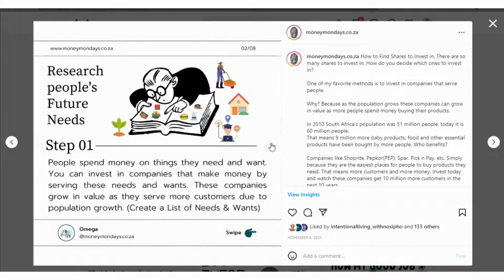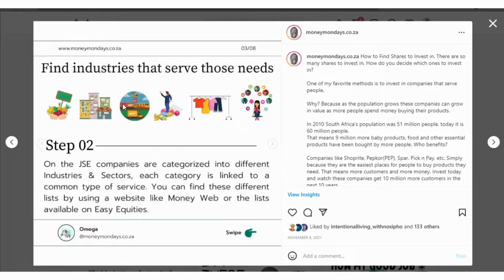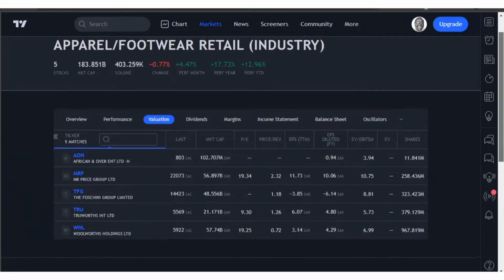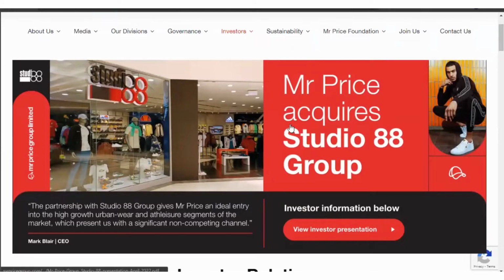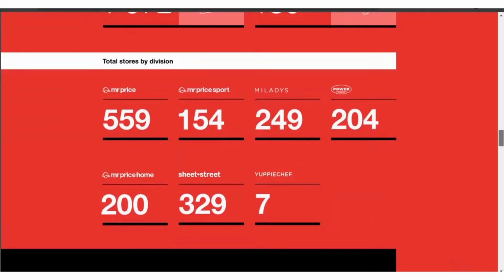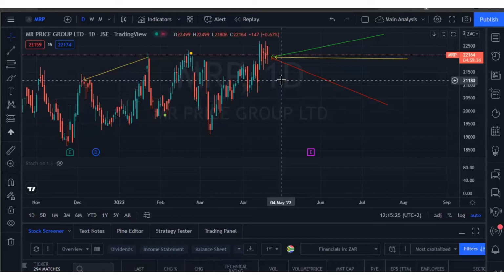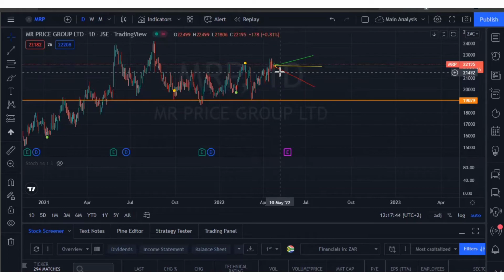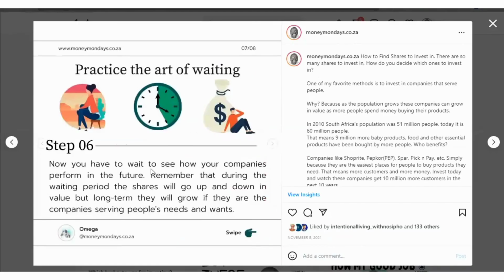How to Find Shares to Buy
To make Money You need to find shares to Buy and Invest in, however finding them can be difficult so how can you go about doing it?
well, here are steps you can take...

In this video I show a bit of what I do, the tools I use and how I think.
Enjoy and Save the video to be able to come back to it later.